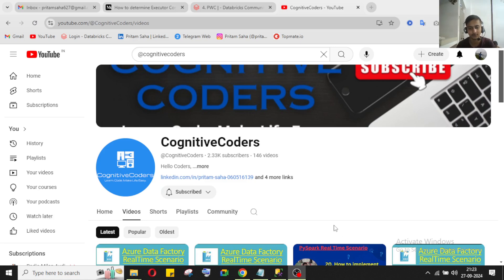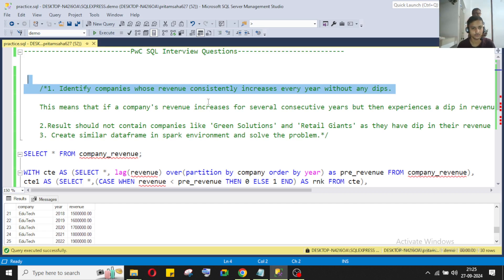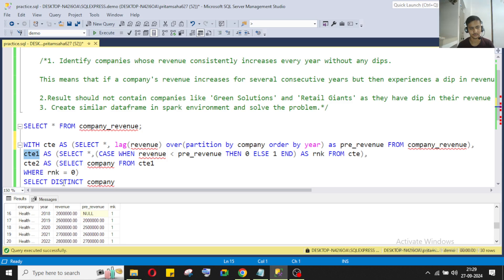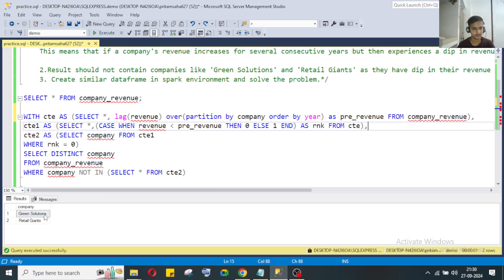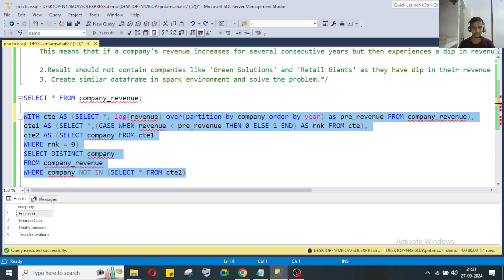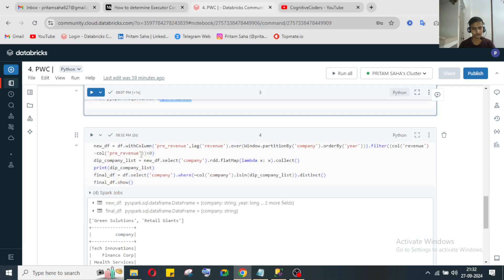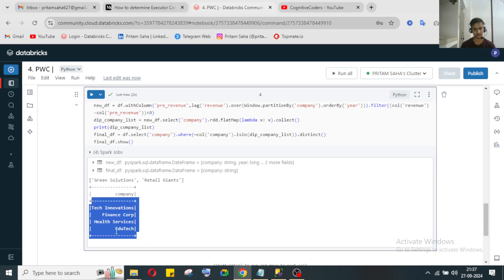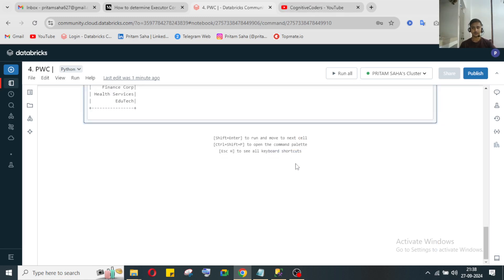Latest Data Engineering Interview Question from PWC | BigData | SQL | Azure Data Engineer